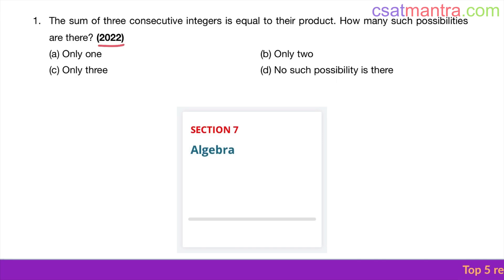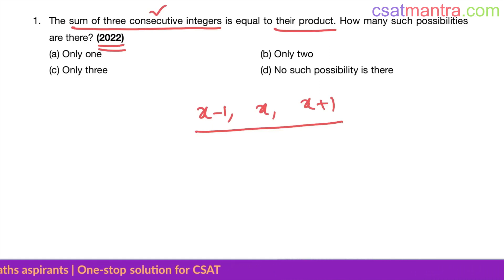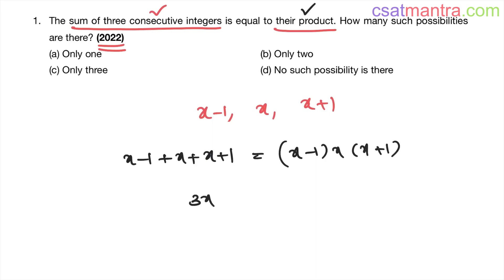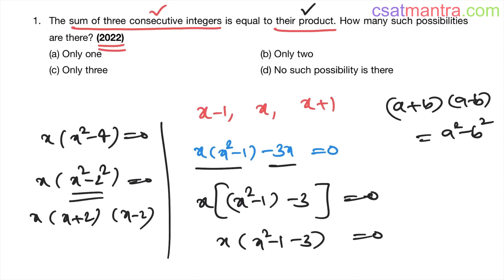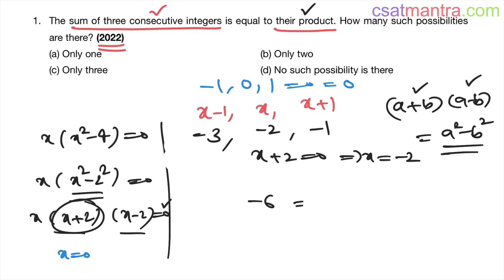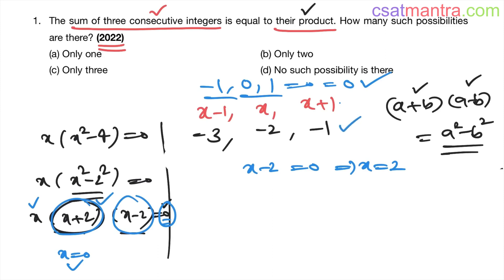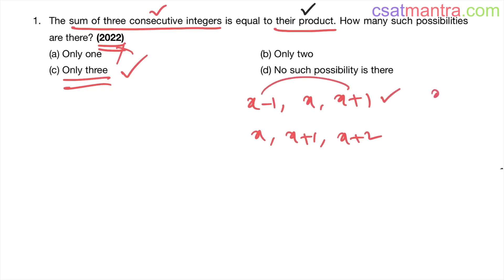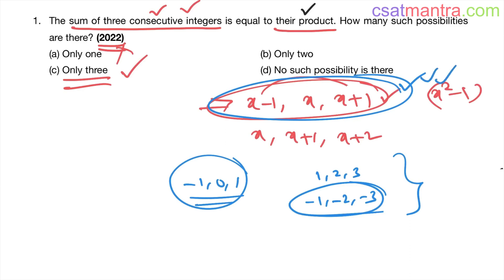The sum of three consecutive integers is equal to their product | UPSC | CSAT 2022 | CSAT MANTRA